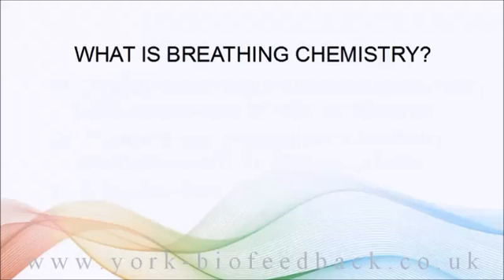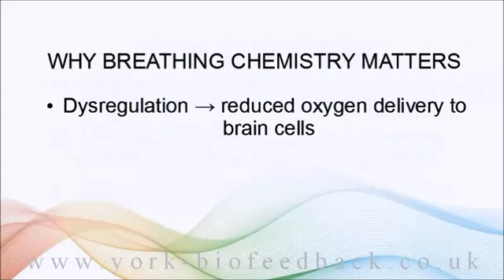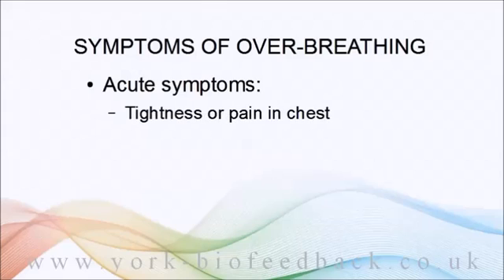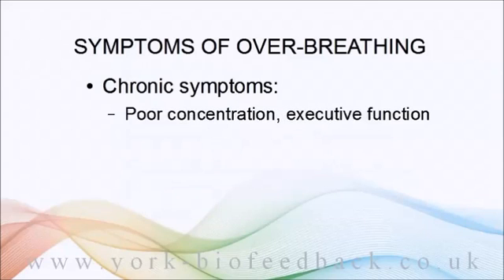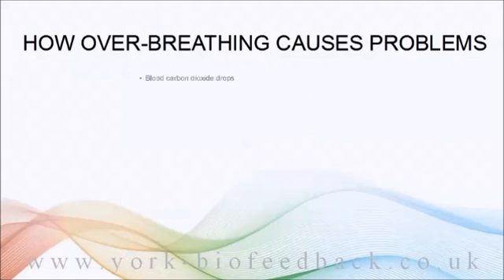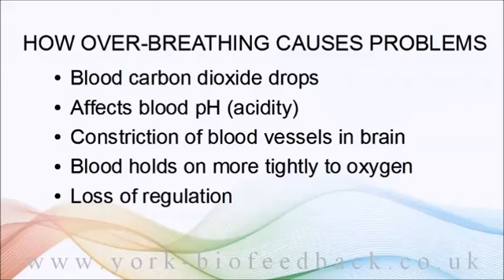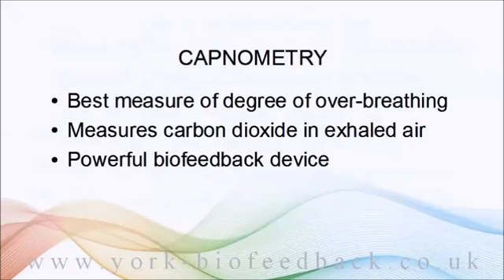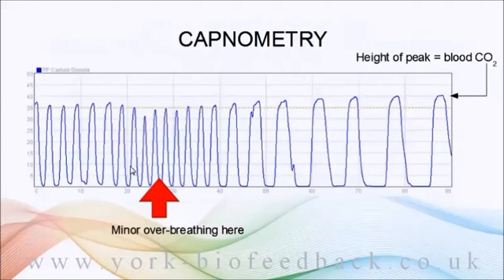Capnometry Biofeedback And How Over-breathing Causes Stress, Anxiety & Panic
Over-breathing is common, but in mild cases, hard to recognize. This video explains the importance of breathing chemistry to brain function, and how over-breathing can cause problems like anxiety, panic, fatigue and other symptoms of stress. A capnometer is a device that can detect over-breathing and capnometry biofeedback is a tool for learning to breathe optimally.